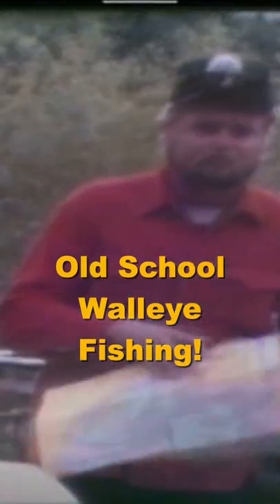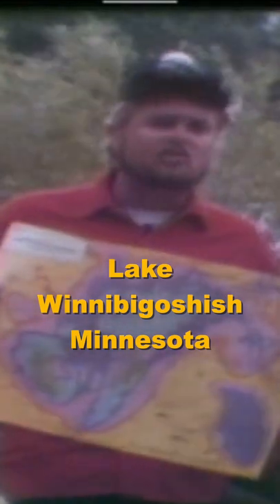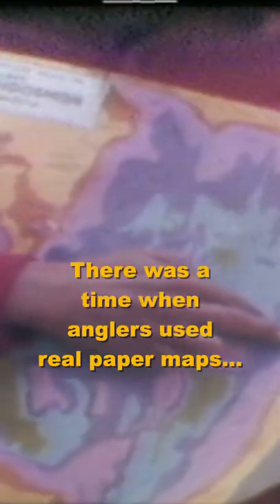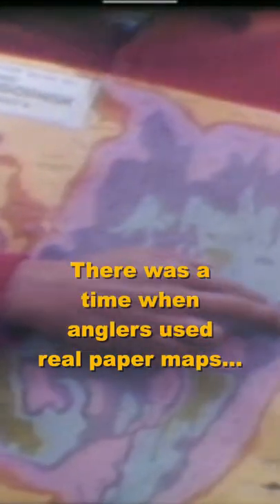Old School Minnesota Walleye Fishing (Al Lindner, Jeff Zernov, Marv Koep)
Old school Minnesota WALLEYE fishing with Al Lindner! Why didn’t they just download an app to their phone or buy a lake chip instead of using a paper map? It was a different time for sure. The boat and equipment they used was as high tech as it gets back then! This is a clip from the old Facts of Fishing series featuring Al Lindner, Jeff Zernov and Marv Koep fishing for walleye in North Central Minnesota on Lake Winninibigishosh.

✅You can watch the FULL SHOWS of the olds series, Facts of Fishing on FishHeadTV: